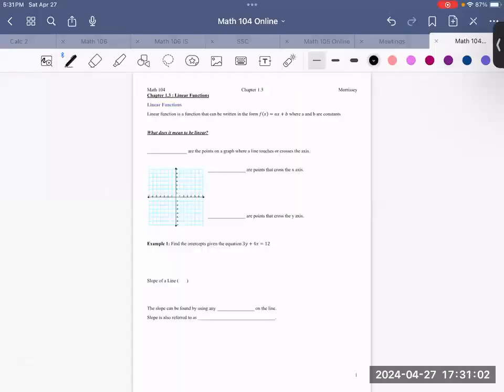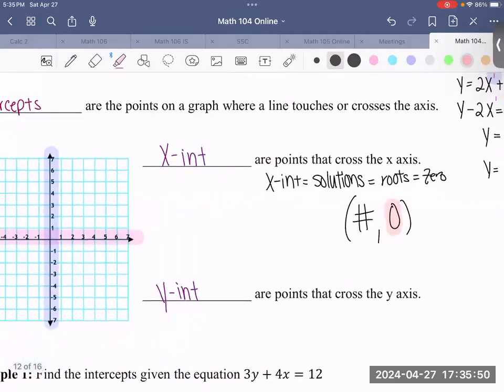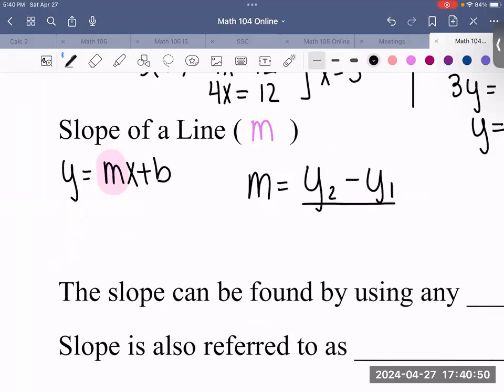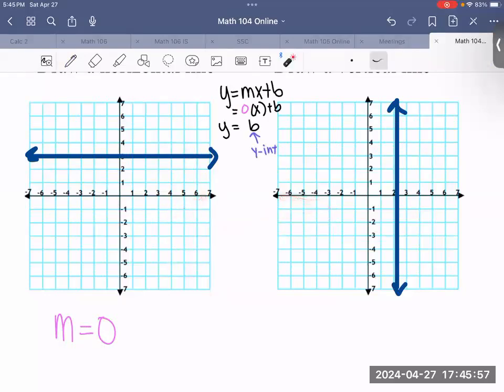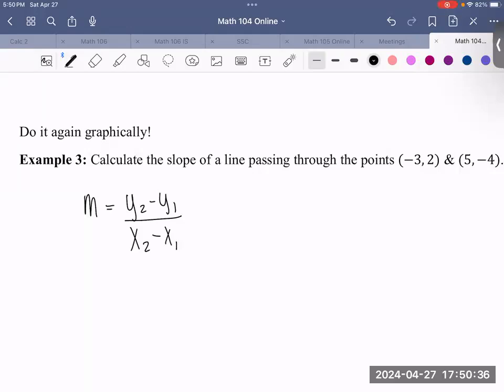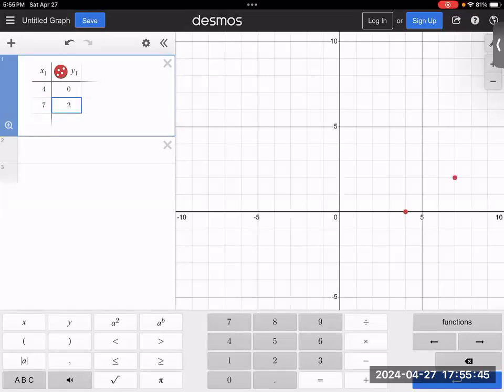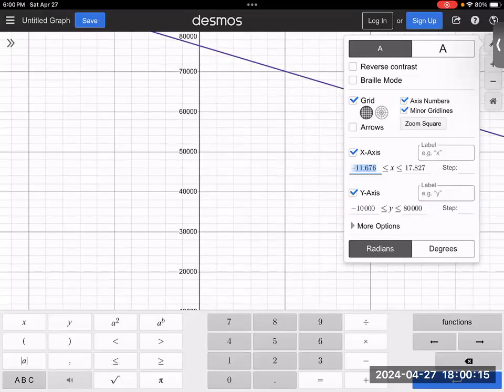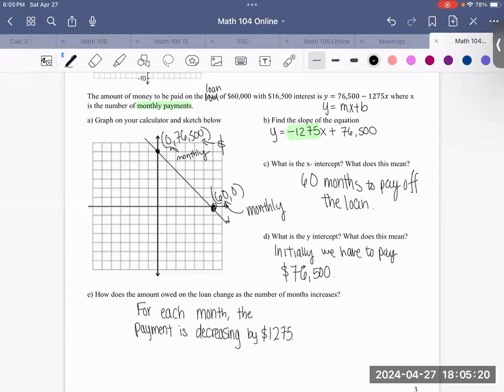Math 104 Chapter 1.3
In this section, we discuss what intercepts are and how to find them; along with slope, different slope orientations and graphing.
We can graph by hand and by TI 84 and by Desmos.